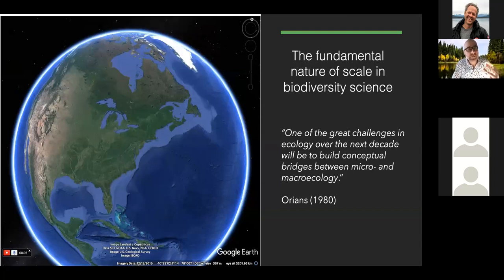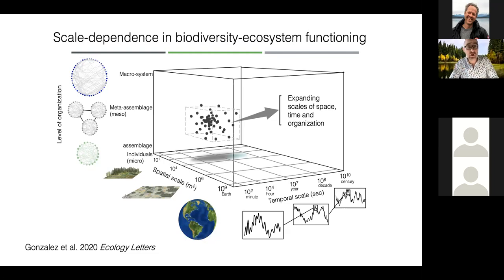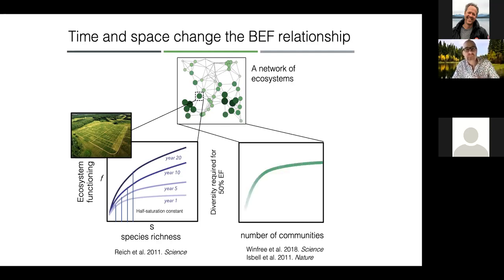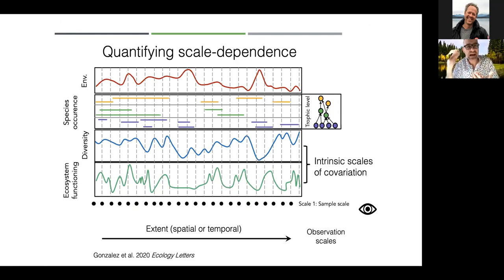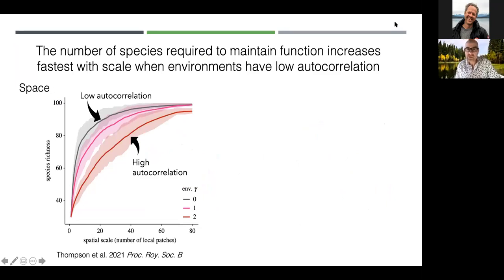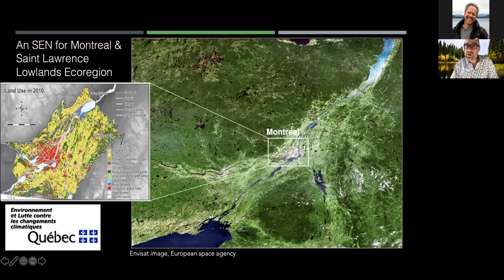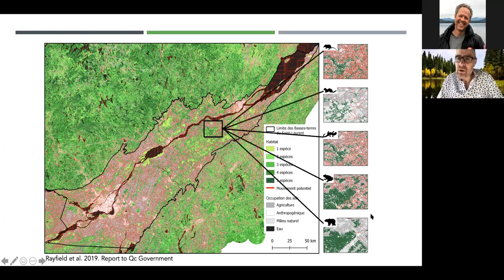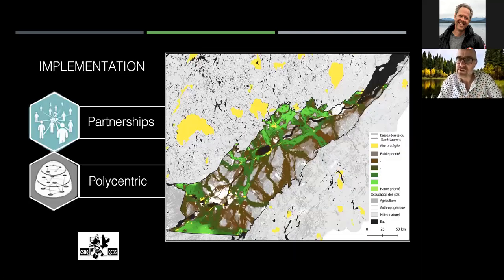Andrew Gonzalez Seminar 25 March 2021